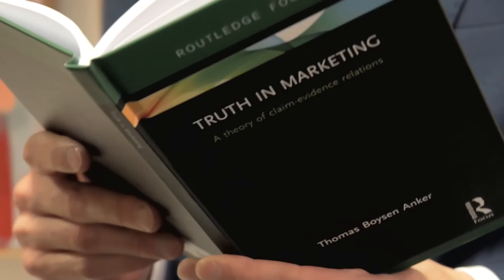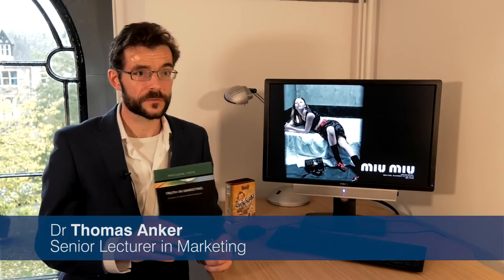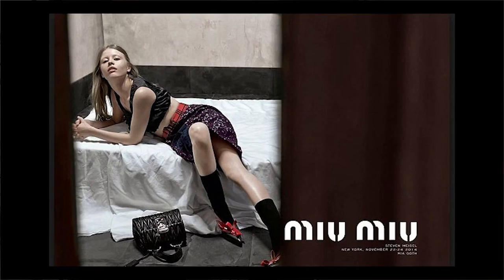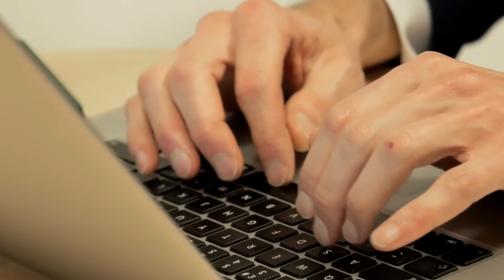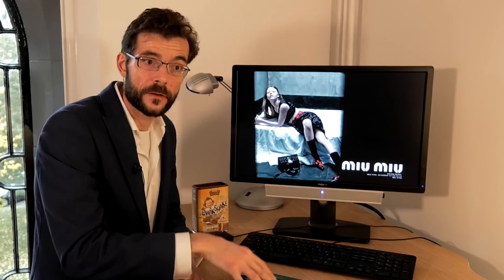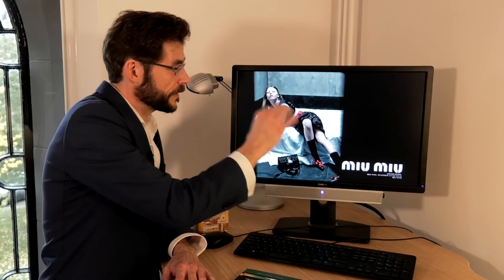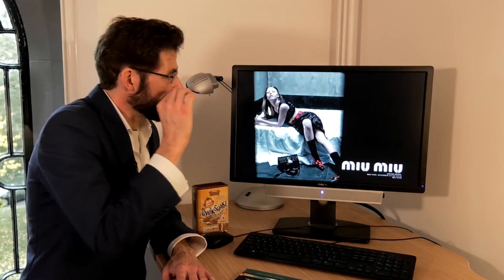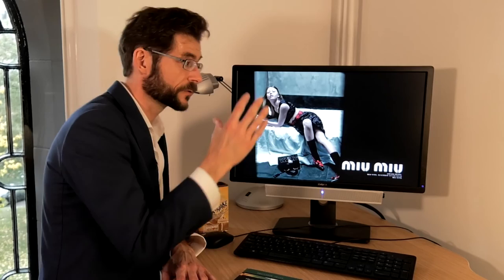Dr Thomas Anker: Truth in marketing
Dr Thomas Anker, Senior Lecturer in Marketing, talks about his research on – Truth in marketing.